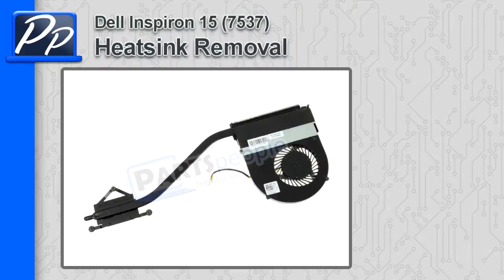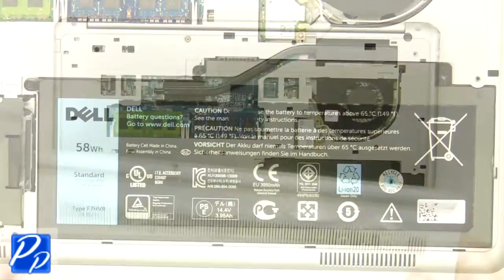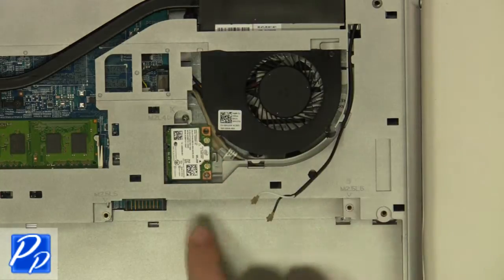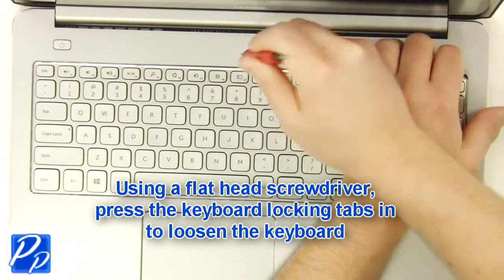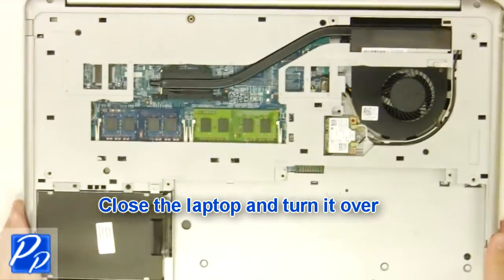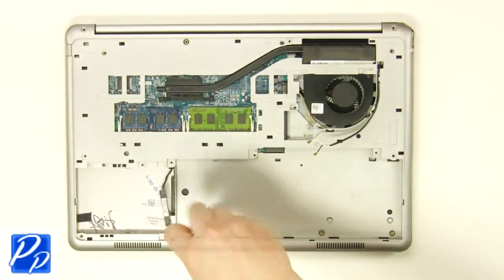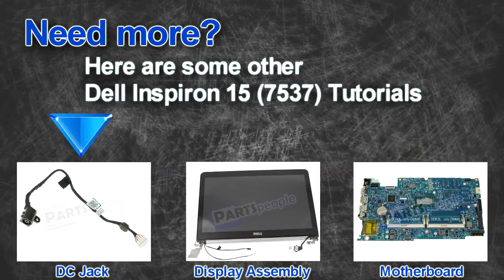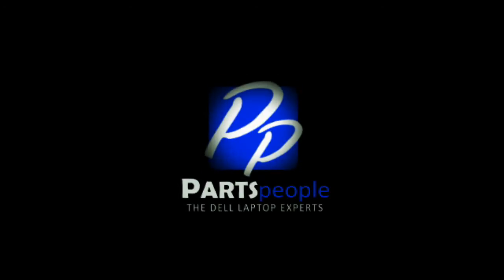Dell Inspiron 15 (7537) Heatsink / Fan Video Tutorial Teardown